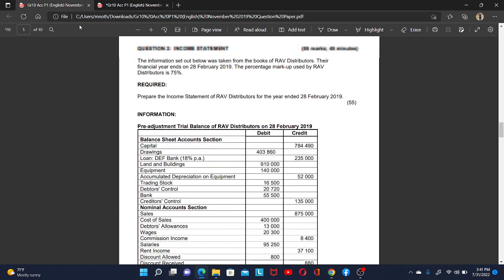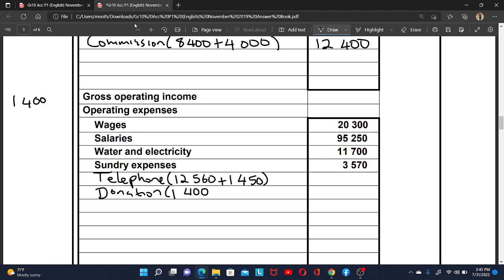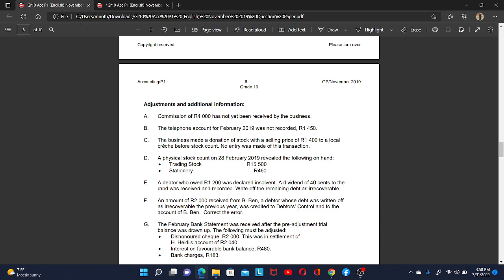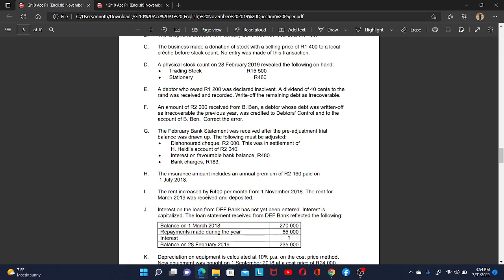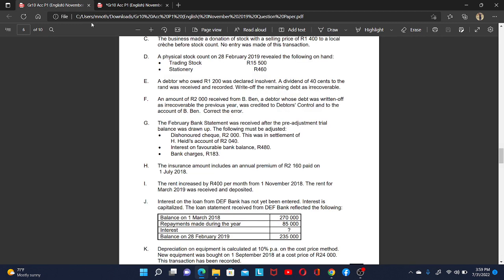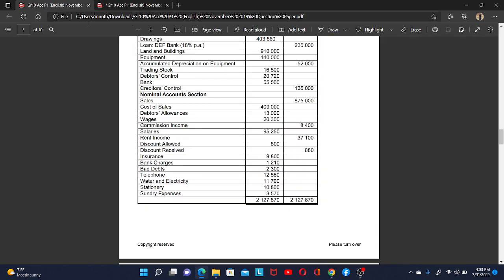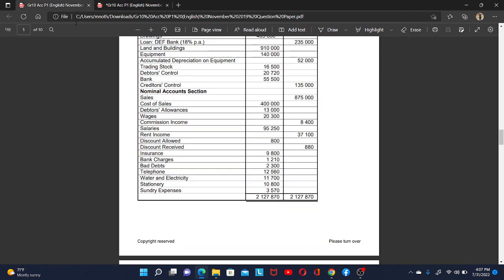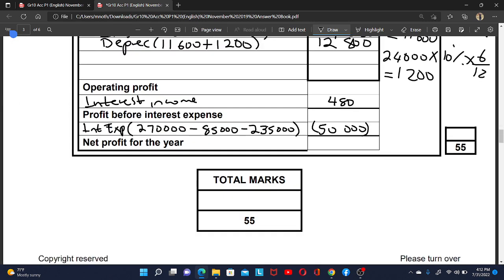Income statement Grade 10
How to prepare an income statement  @Mindset   treating a november 2019 question paper.